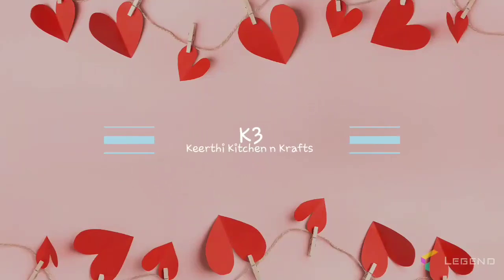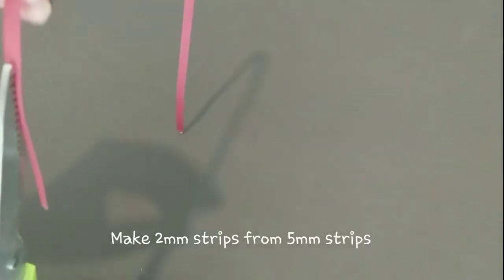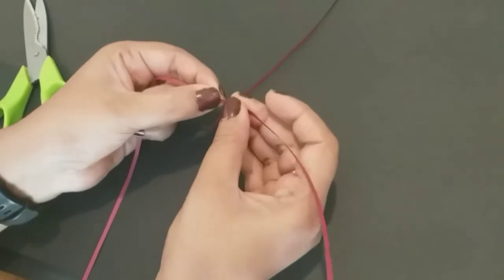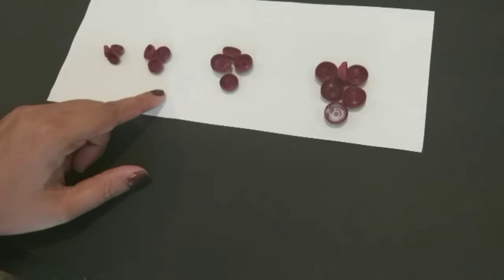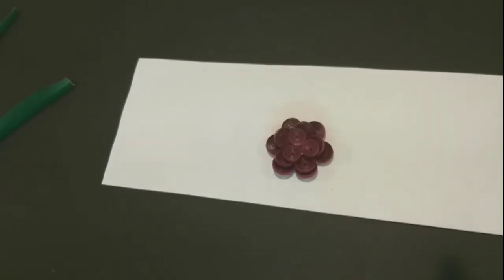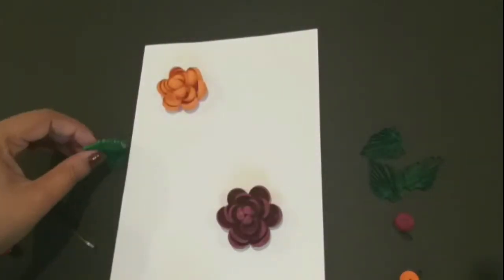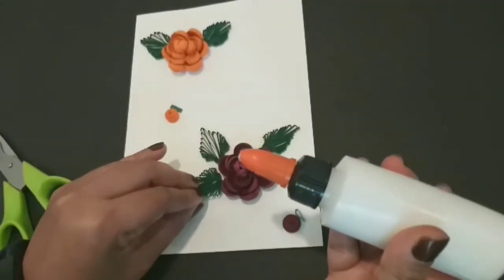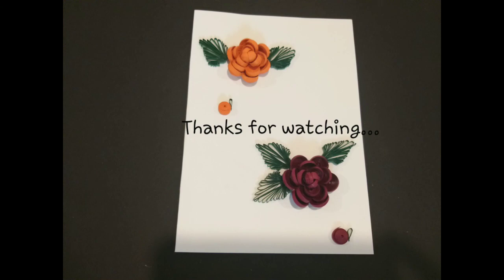Quilling Rose Flower || 3d rose|| Quilling Greeting card|| Mother's day craft